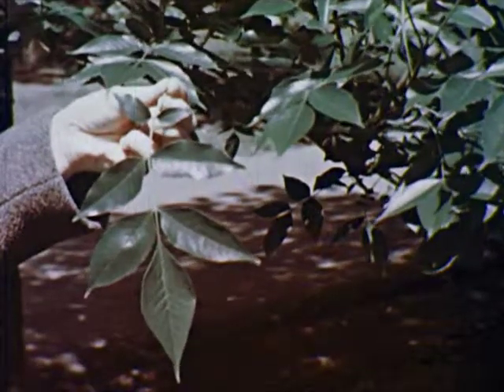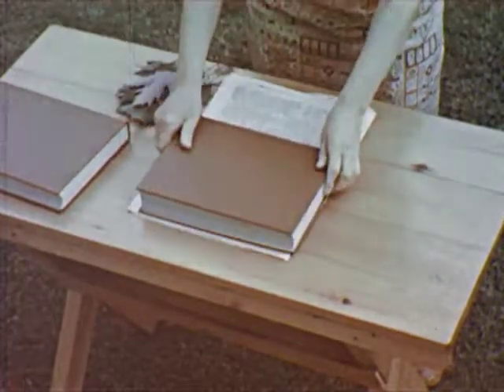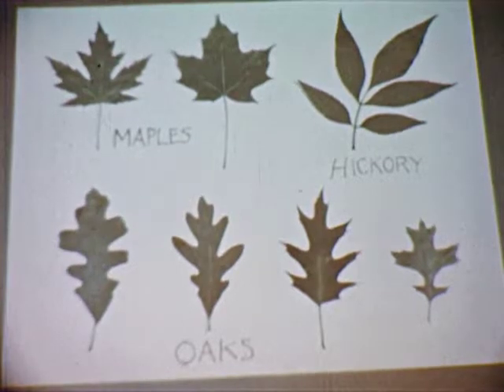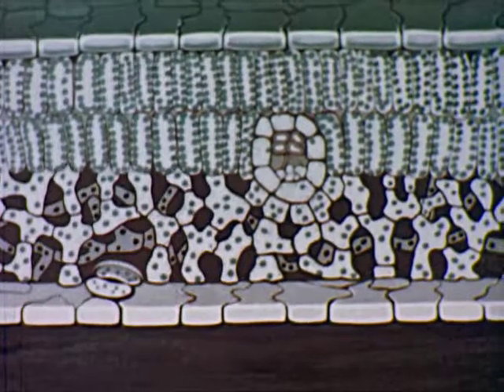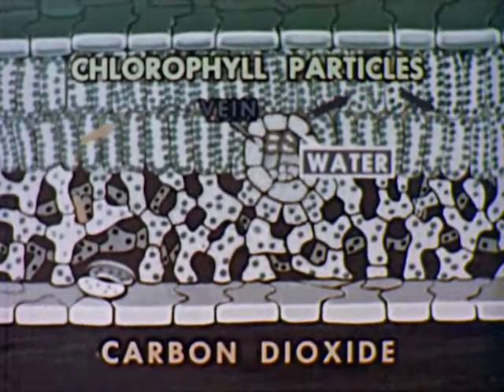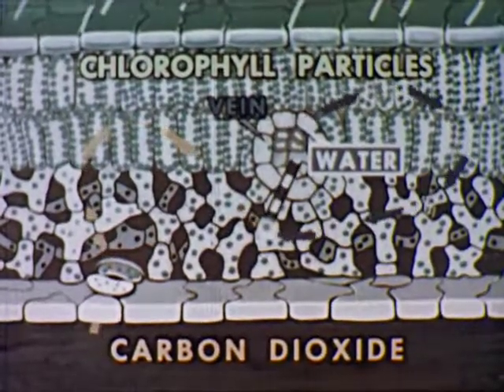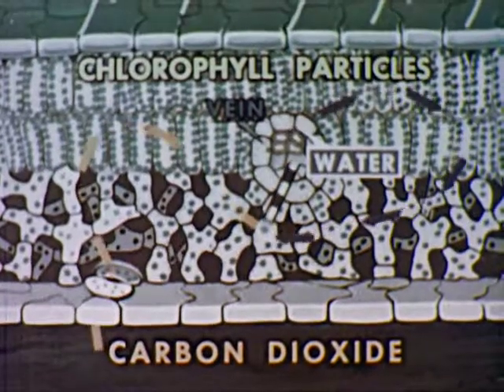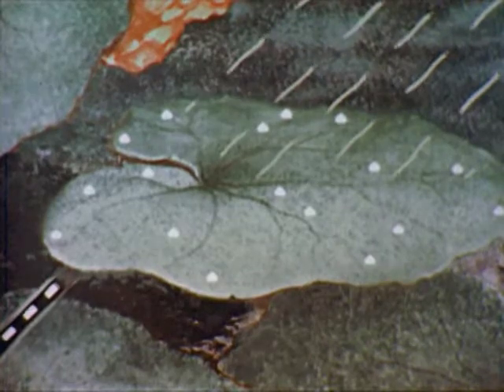Learning About Leaves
Time lapse photography, animation and closeups explain how leaves are important to plants, animals and man.